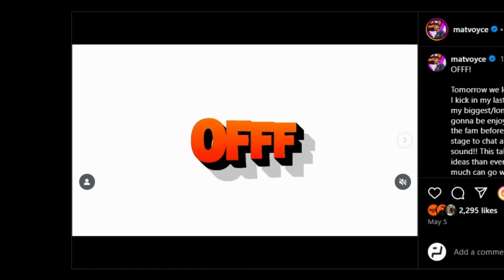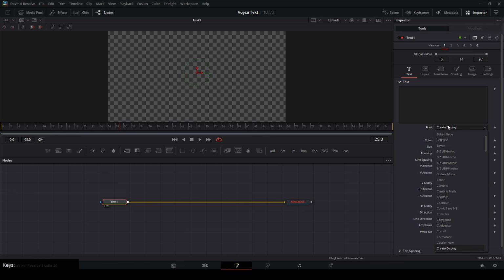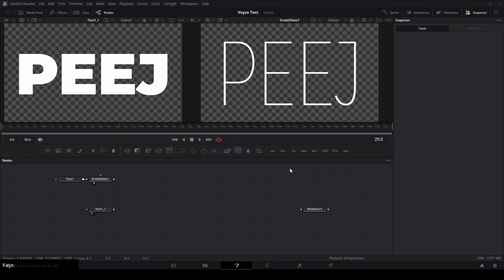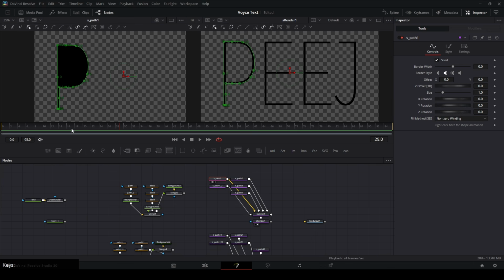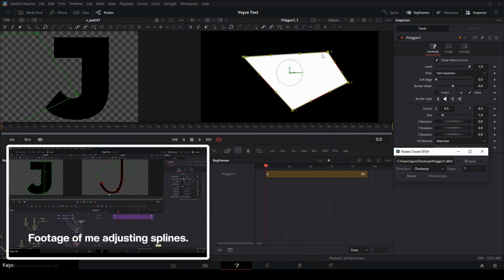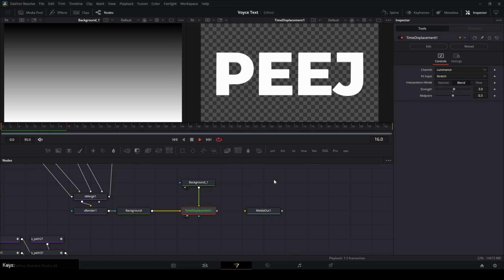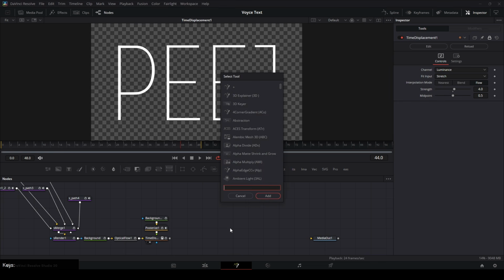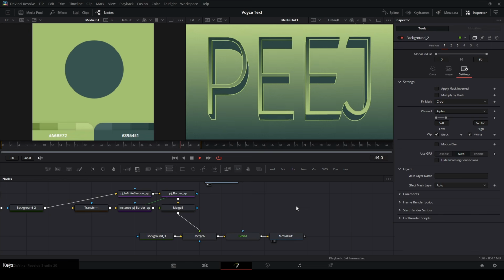DaVinci Resolve | Morphing Typography | Mograph Monday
In this video I will teach you how to morph text inside of DaVinci Resolve using the fusion page and utilizing a bunch of different scripts and fuses (plug-ins) along side how working with svgs can give you interesting typographic animations in this Mograph Monday video.

PeeJ ent PeeJ_ent PeeJ RL AMV Edit AMV Edits AMV Editing Anime Video Anime Music Video Davinci Resolve Motion Graphics and Visual Effects